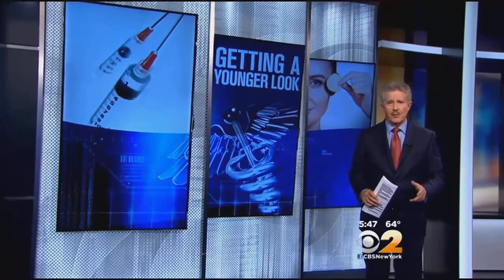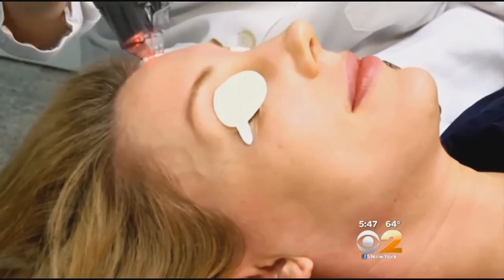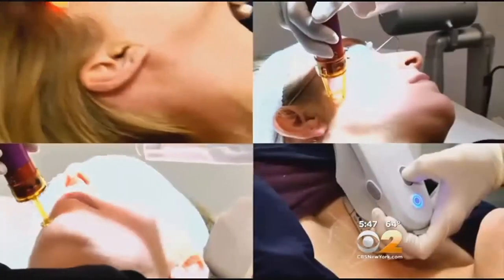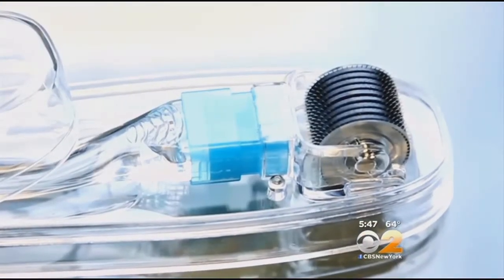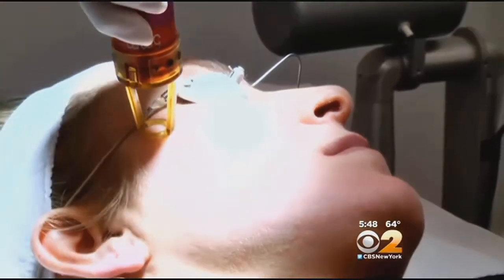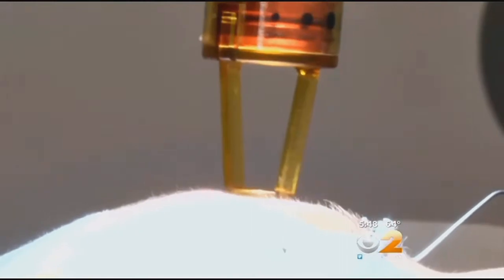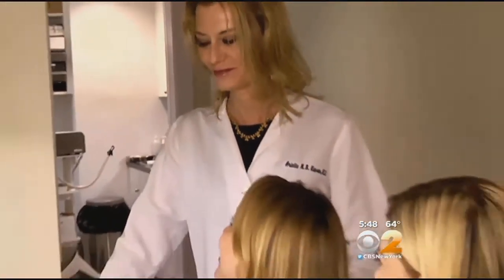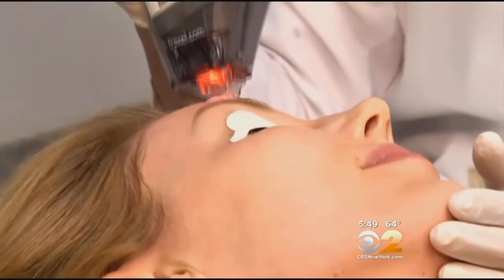Dr. Max Gomez: Aging Without Surgery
CBS2's Dr. Max Gomez has more on the minimally invasive fountains of youth.